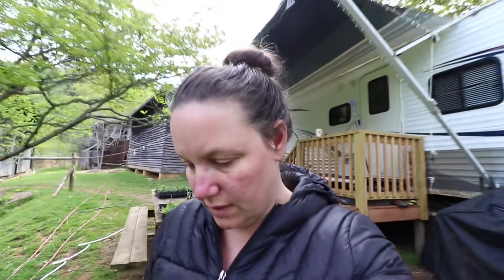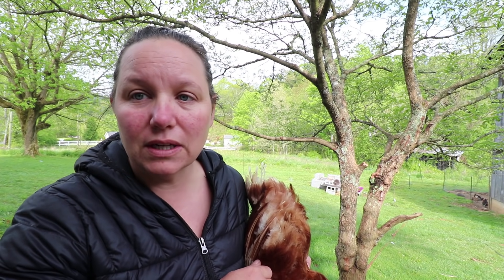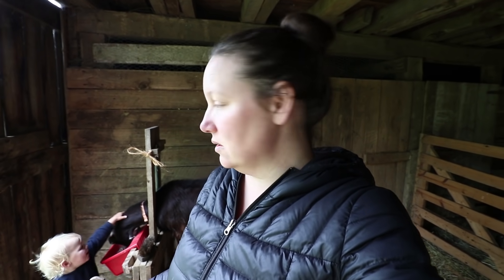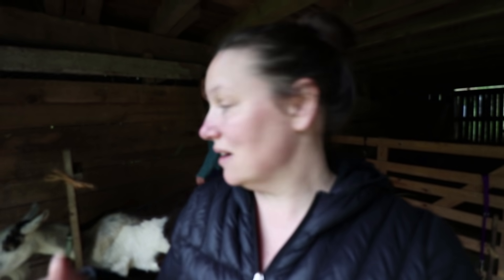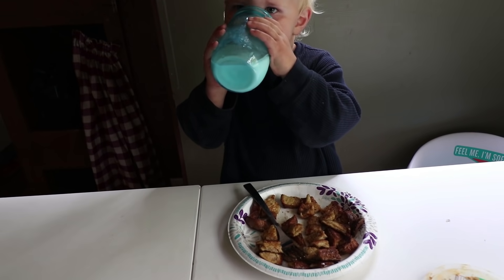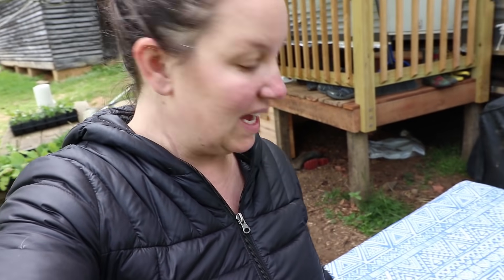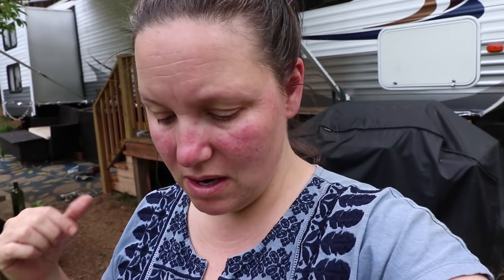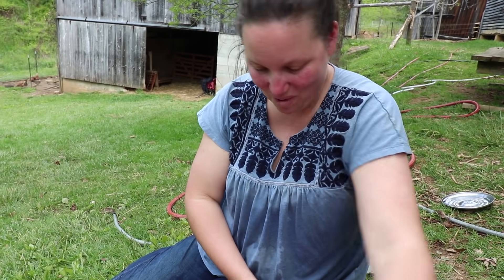One SICK CHICKEN...or Two?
We have two sick chicken and are working to figure out what is wrong.
NEW SHIRT:
Another Great Day On The Homestead

KILLER BOOKS:

Nourishing Traditions Cookbook:

Elliot Coleman:
Four Season Harvest